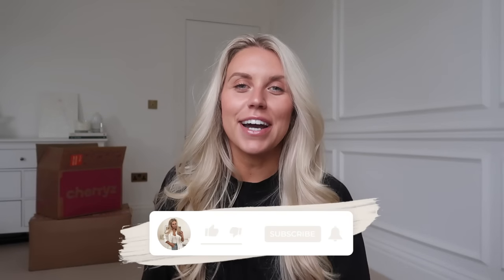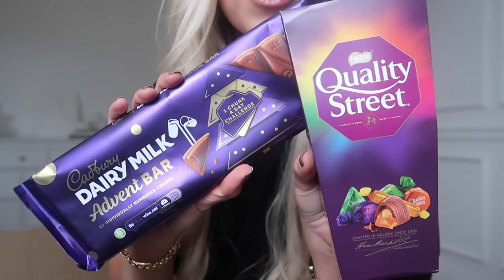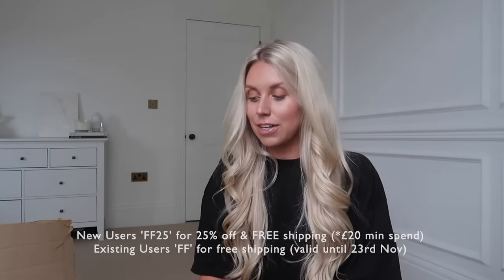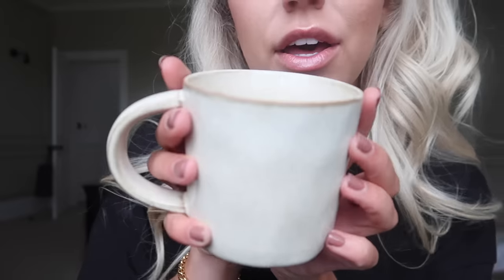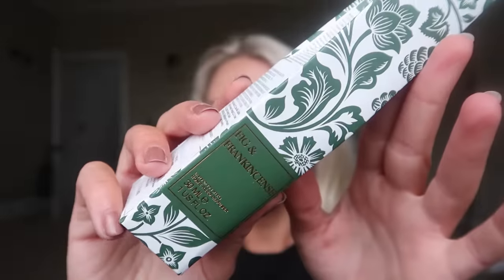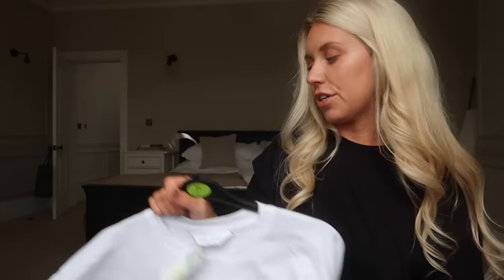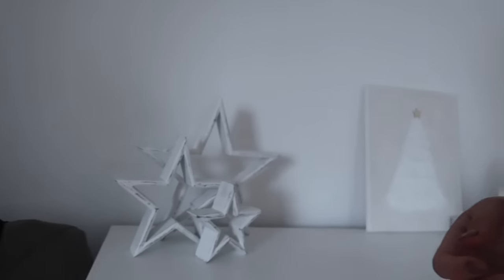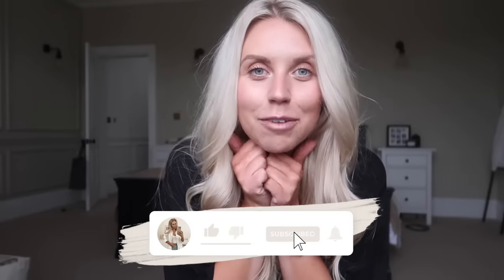PRIMARK CHRISTMAS SHOP WITH ME 2022 🎄 new in Primark haul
PRIMARK CHRISTMAS SHOP WITH ME 2022 🎄 new in Primark haul primark christmas primarkhaul Shop Cherryz